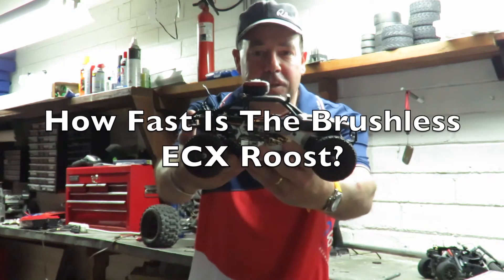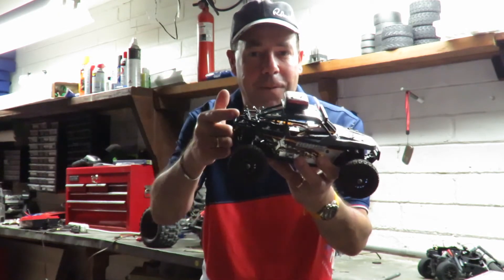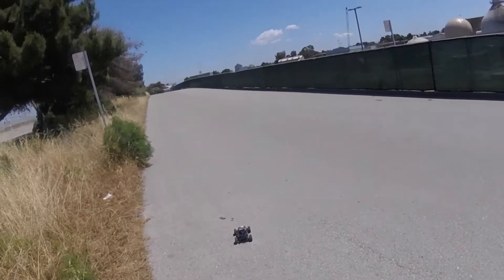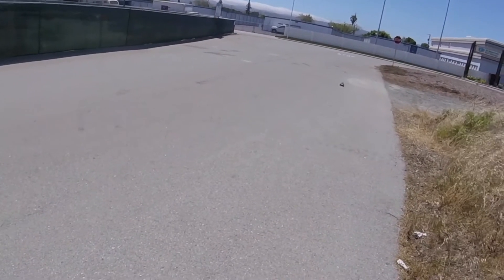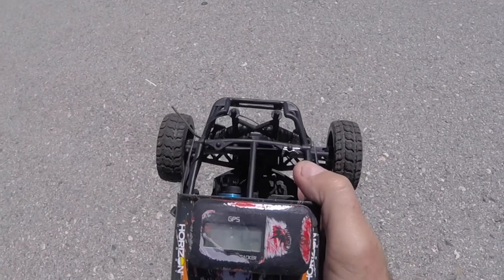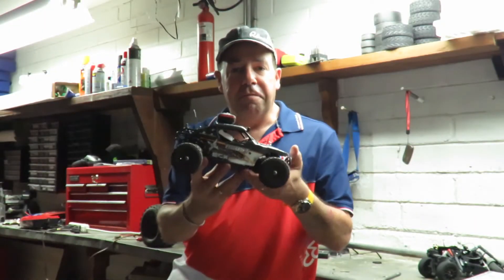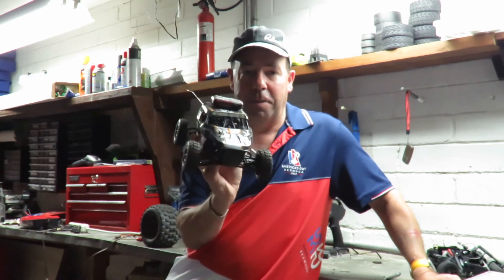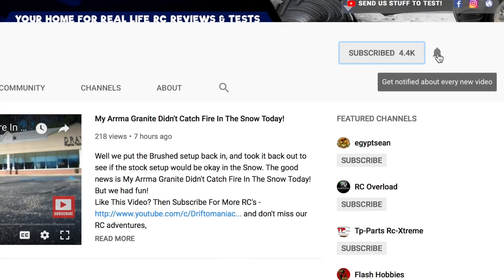How Fast Is The ECX Roost Brushless Conversion?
25KG Metal Geared Waterproof Servo
1/5 Size Servo

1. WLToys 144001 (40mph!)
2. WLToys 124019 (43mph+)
3. Q902

So How Fast Is The ECX Roost Brushless Conversion? Apoligies I say 5800lv in the video but it's a 4800kv brushless motor